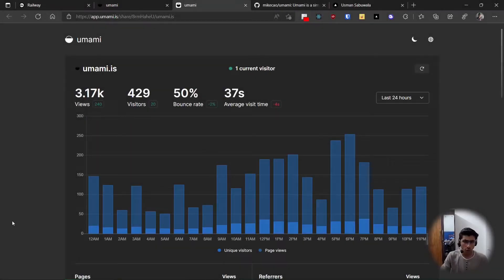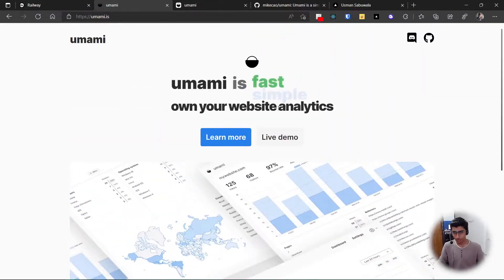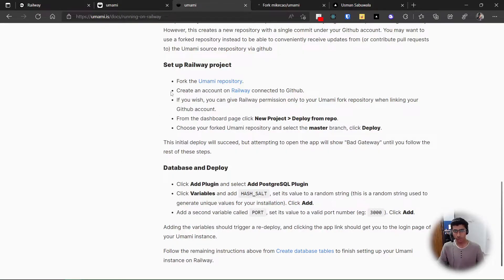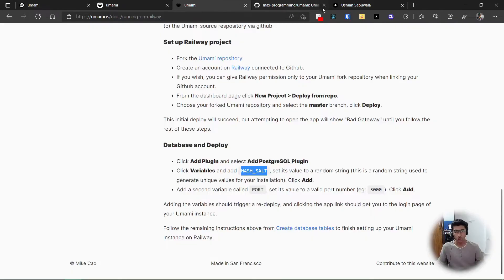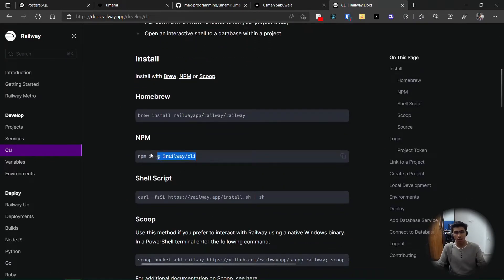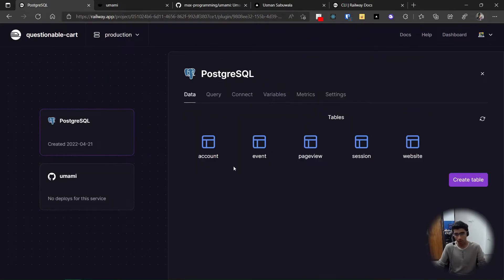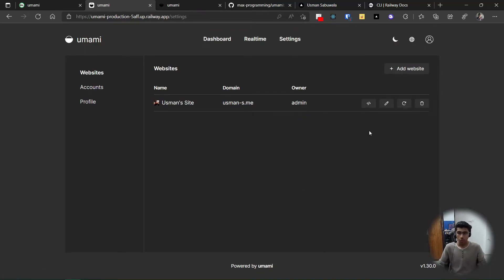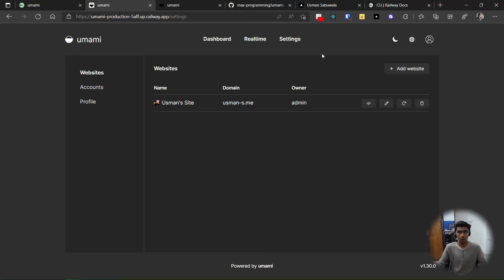How to set up your own website analytics with Umami? | Open Source | Self Hosted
In this video, we cover how you can set up and self-host Umami Analytics for your website(s)! We use a deployment service called Railway in this demo, but you can also use your own VPS or any other deployment service if you wish to.

VS Code Theme used: 🦉 Night Owl